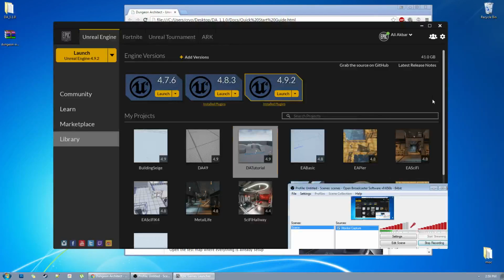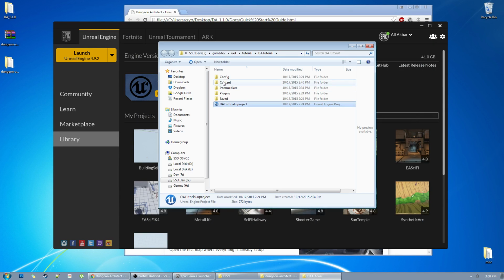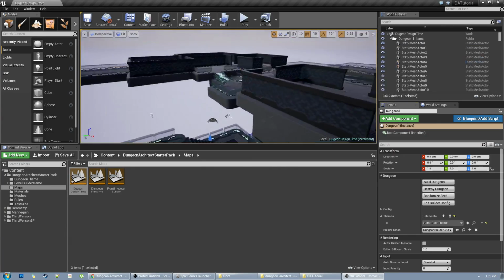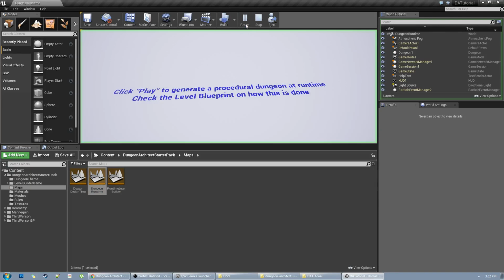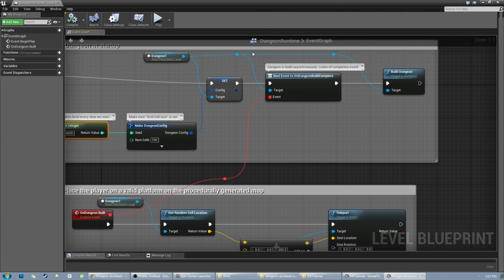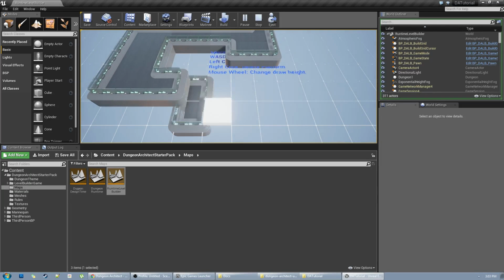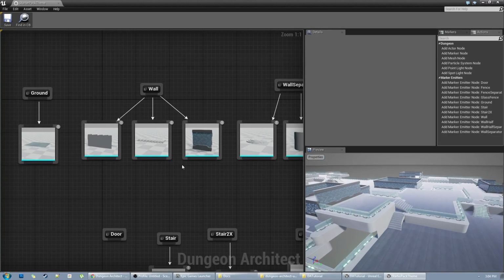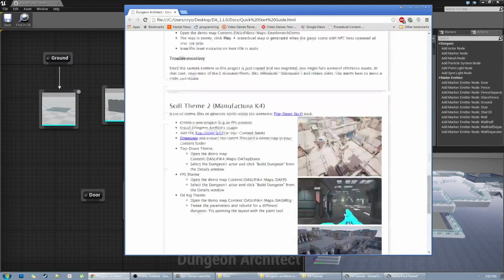Dungeon Architect: Starter Content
Dungeon Architect comes bundled with sample content to help you get started. This video contains instructions on how to install the starter content and explores the various features